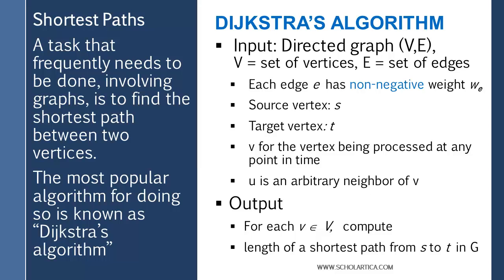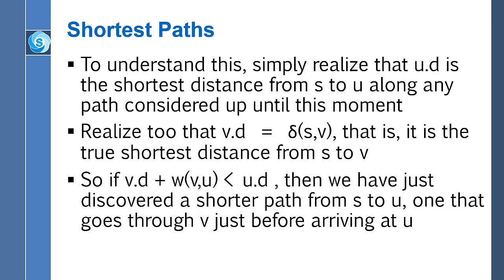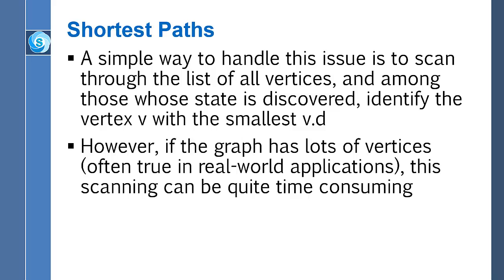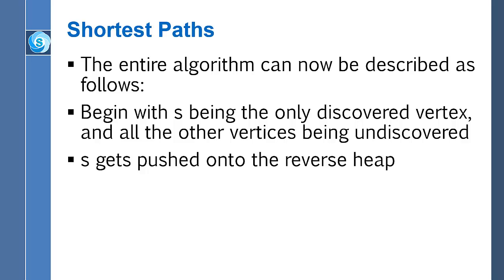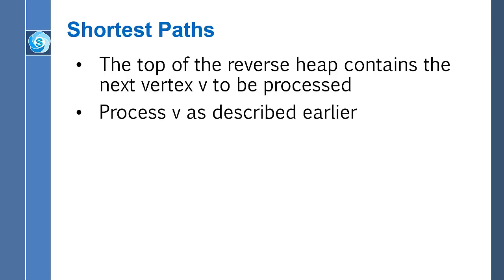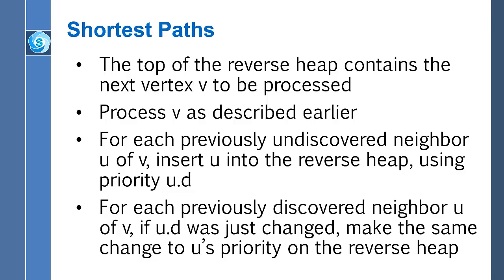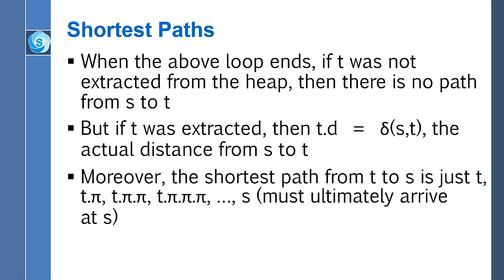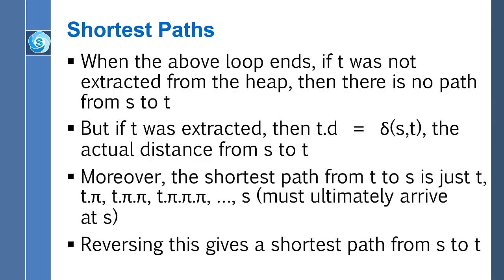Shortest Paths and Dijkstra's Algorithm: Part 2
This is the second part of a series of lectures given by Prof. Michael Rieck. Dijkstra's algorithm is the most popular algorithm for finding shortest path between two vertices in a graph or nodes in a computer network and is widely used in practice.